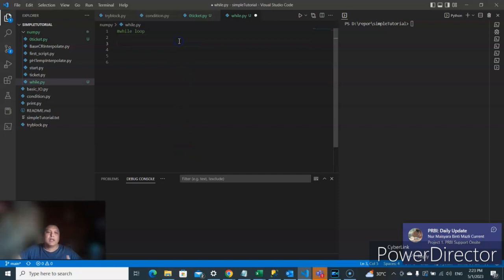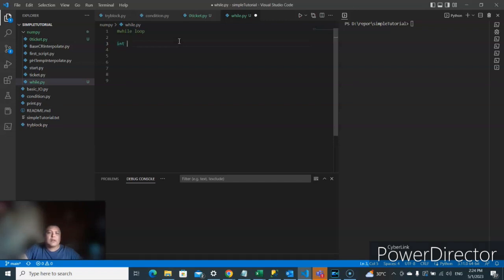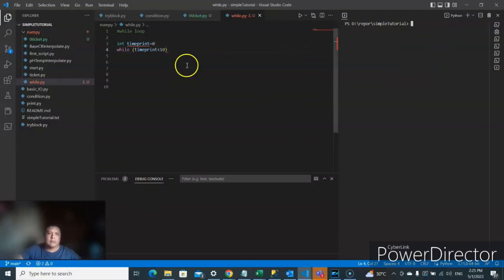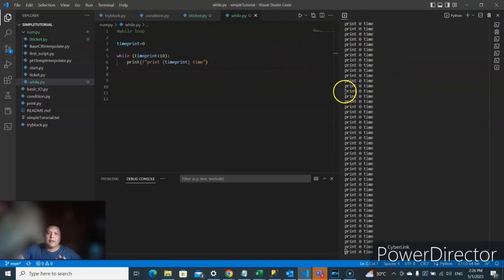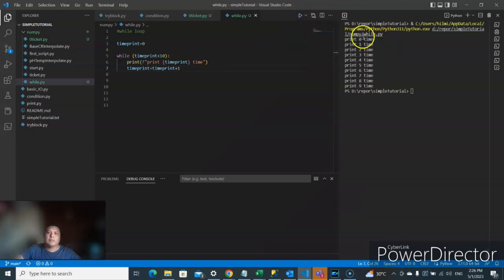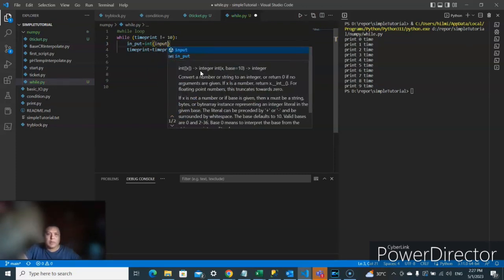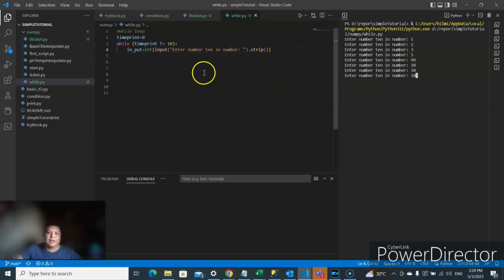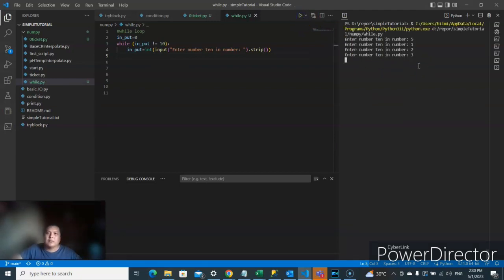Python for Beginners: A 6-Minute Tutorial on While Loops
Welcome to our Python tutorial on while loops! In this video, we'll show you how to use while loops in Python in just 6 minutes. Whether you're a beginner looking to learn Python or an experienced developer looking to brush up on your skills, this tutorial is sure to be a helpful resource. We'll take you step-by-step through the basics of while loops in Python, including how to write and run Python code with while loops and how to debug your code if you run into any issues. So grab your computer and let's get started! In just 6 minutes, you'll have a solid understanding of while loops in Python.